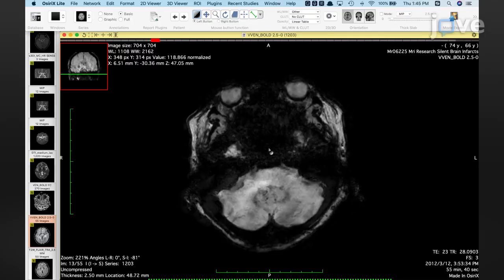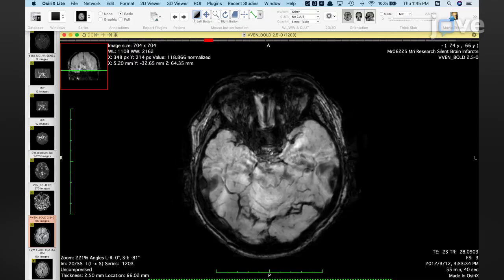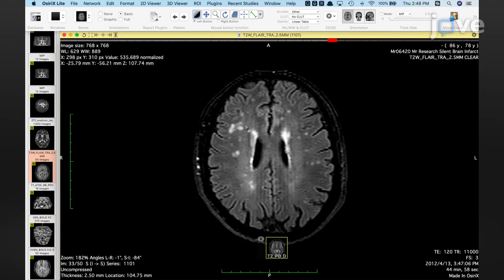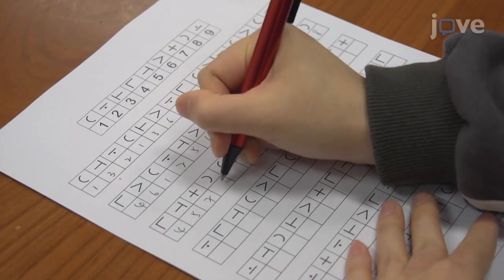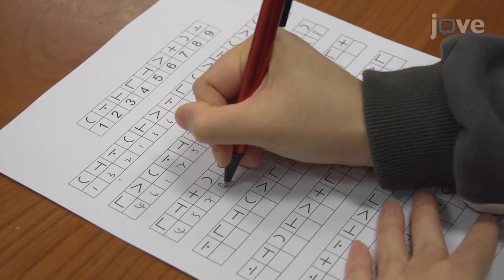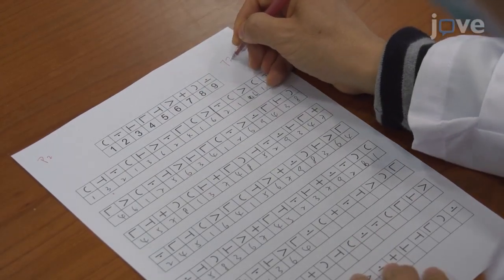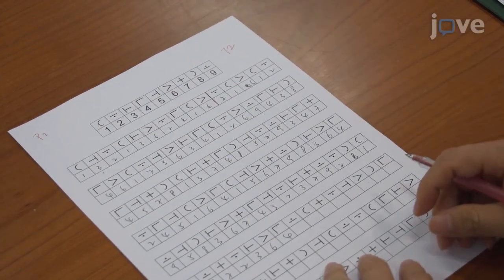Cognitive Performance: Hypertensive Patients With Silent Cerebrovascular Lesions l Protocol Preview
Evaluation of the Cognitive Performance of Hypertensive Patients with Silent Cerebrovascular Lesions -  a 2 minute Preview of the Experimental Protocol

Manman Zhang, Junling Gao, Bingjiao Xie, Henry  Ka Fung Mak, Raymond  Tak Fai Cheung
The First Affiliated Hospital of Wenzhou Medical University, Department of Neurology; The University of Hong Kong, Department of Medicine; The University of Hong Kong, Centre of Buddhist Studies; The University of Hong Kong, Department of Diagnostic Radiology; The University of Hong Kong, Research Centre of Heart, Brain, Hormone & Healthy Aging;

Here, we present a protocol to assess whether various types of silent cerebrovascular lesions are differentially associated with deficits in certain cognitive domains in a cohort of 398 hypertensive elderly Chinese, using a combination of neuropsychological tests and multi-sequence 3T MRI scanning.